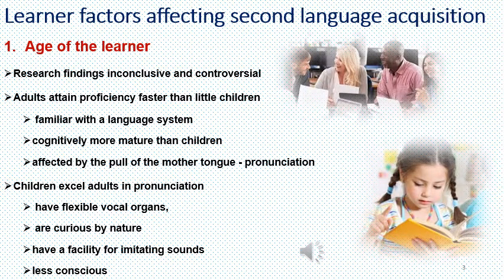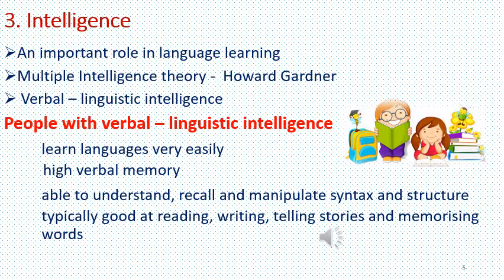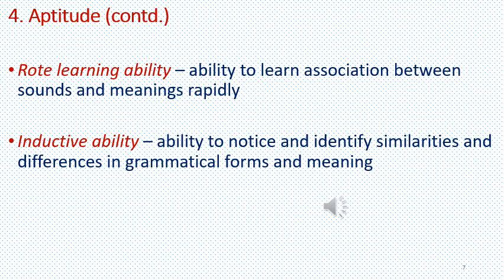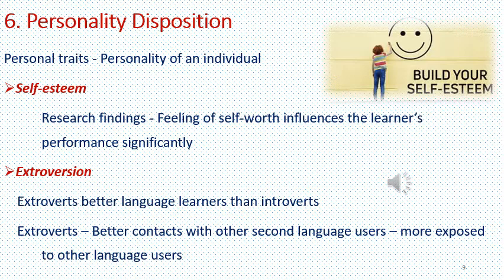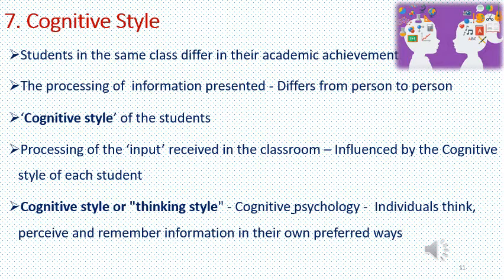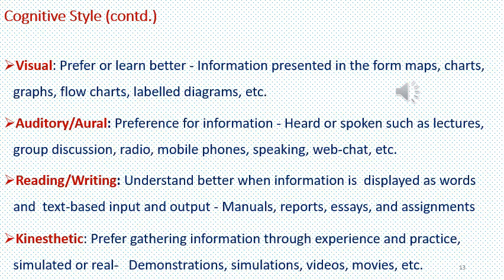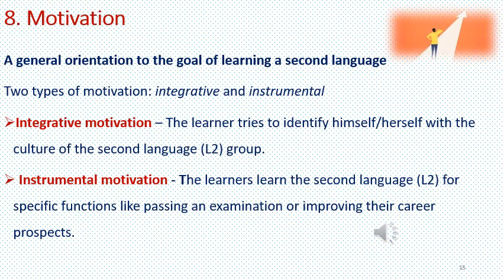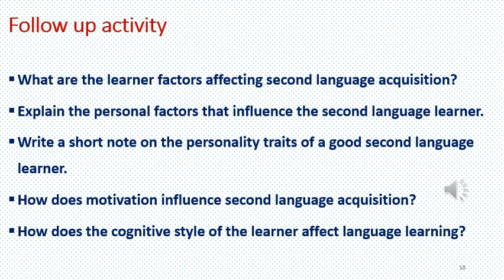EDU 204 11 1 4 Factors Affecting Second Language Acquisition